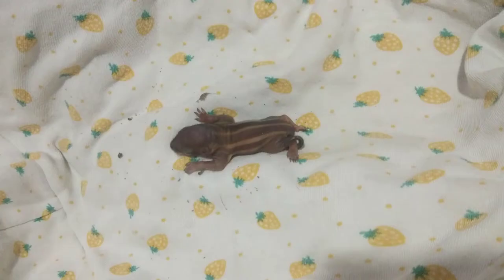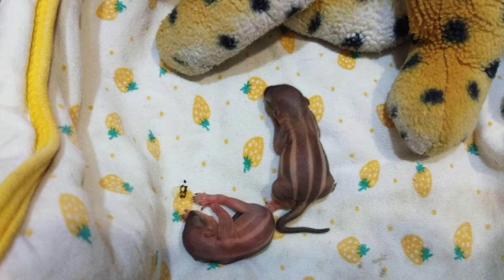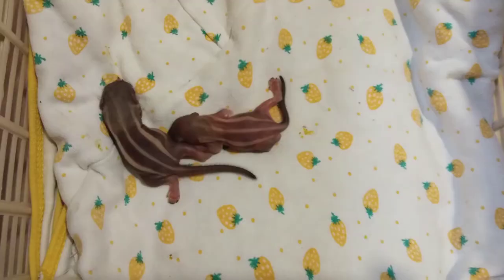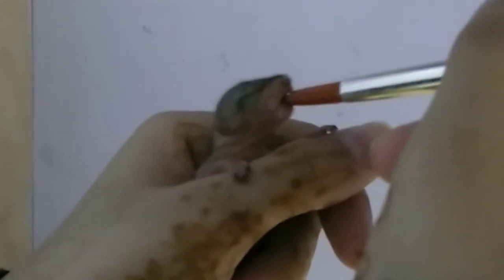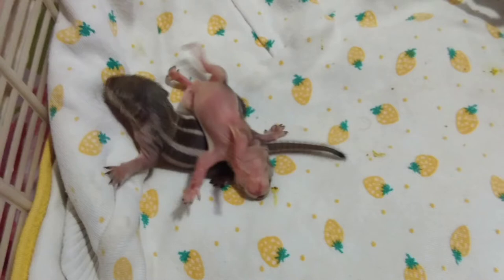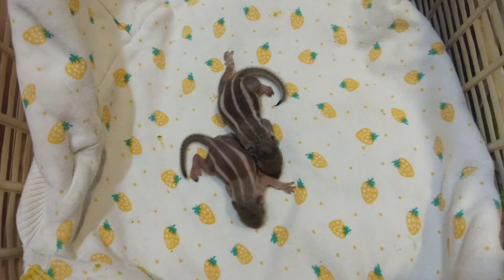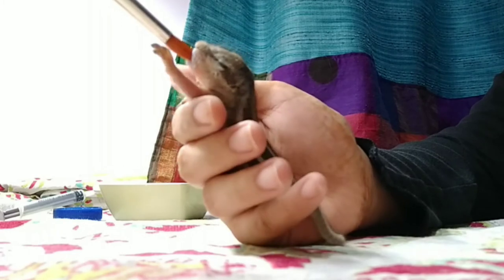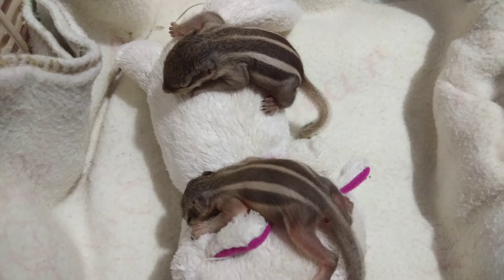Watch them grow! (Time-Lapse)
Watch them grow!
Mr. Raisin & Mr. Bruno 🥜 They grew up soo fast!! These two tiny baby squirrels (chipmunks) have such big personalities. Hope that they live a long, happy and healthy life outdoors 🌼
This isn't their entire story, in this video you'll get to know about a few parts of their story, a little more about them.
Other videos you might be interested in

Take care!